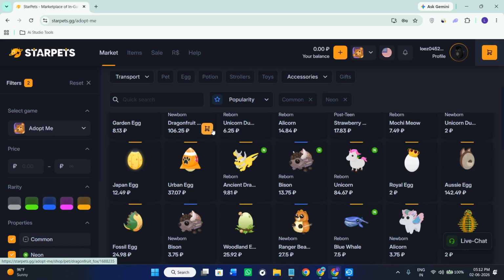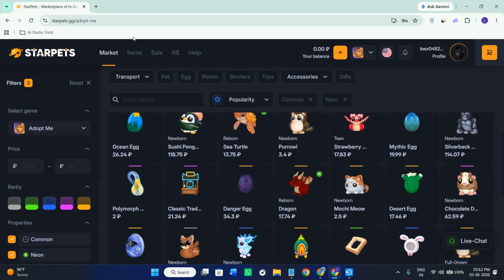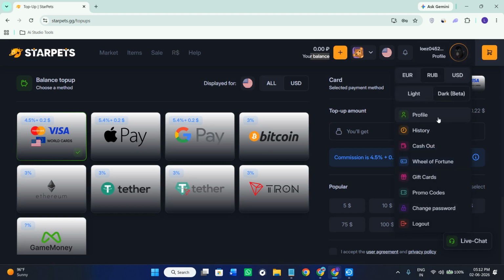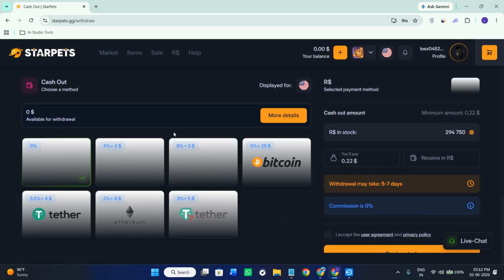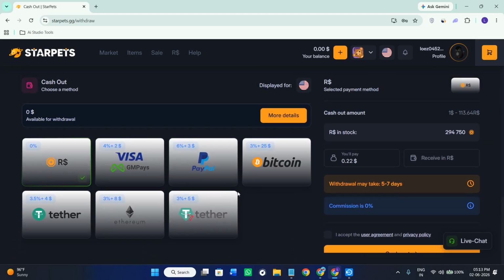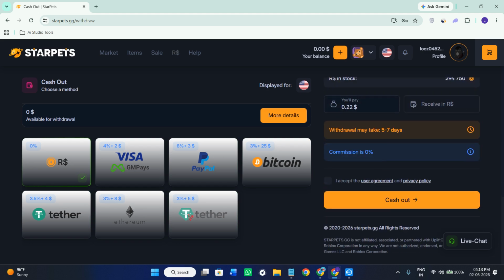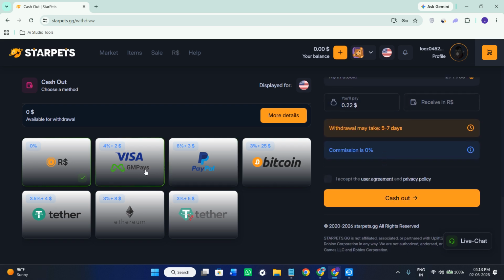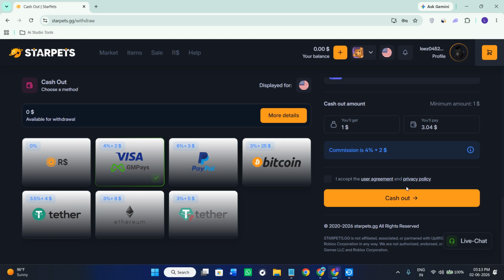How To Cash Out On StarPets Withdraw Balance From StarPets 2026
Welcome to the Fixed Formulas YouTube channel! In this tutorial video, I will show you How To Cash Out On StarPets   Withdraw Balance From StarPets 2026